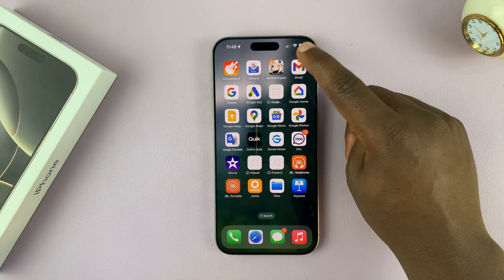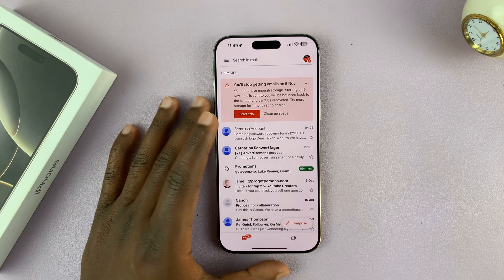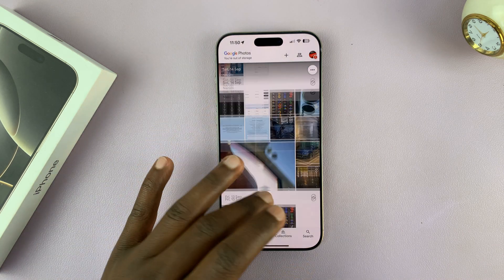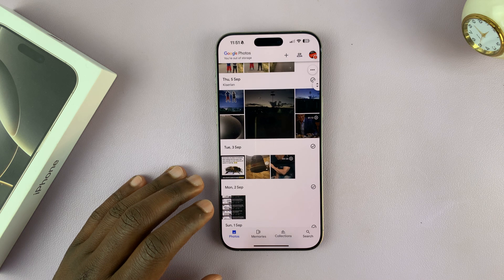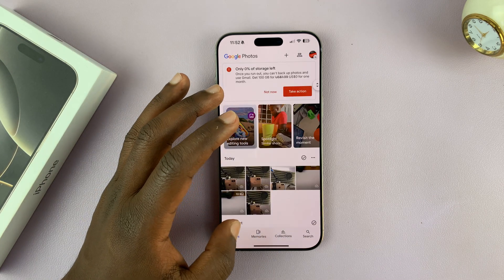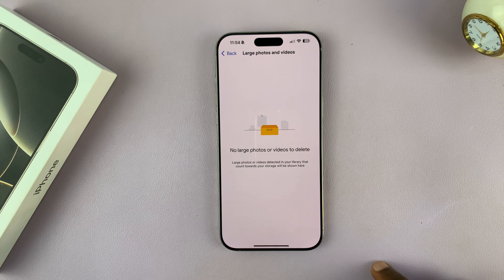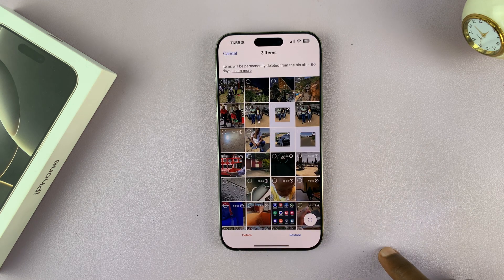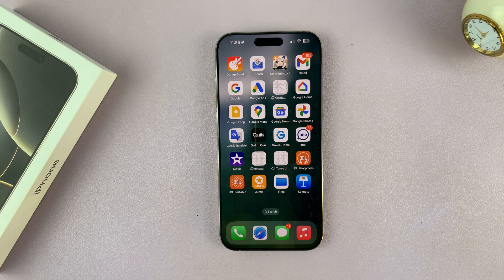Gmail Error - You'll Stop Getting Emails On Nov 5 - Quick FIX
Are you seeing a warning message in Gmail saying you'll stop getting emails on November 5th? In this video, we're showing you a quick and easy fix to resolve this issue before it disrupts your inbox.

We'll cover the cause of the Gmail warning, step-by-step instructions to fix it and how to prevent it from recurring.

How To Fix Gmail Error 'You'll Stop Getting Emails On Nov 5':
Solution For 'You'll Stop Getting Emails On Nov 5' Gmail Error:
How To Fix 'You'll Stop Getting Emails On Nov 5' Gmail Error:
'You'll Stop Getting Emails On Nov 5' Gmail Error:
Gmail Error 'You'll Stop Getting Emails On Nov 5':

If you have this error, it should appear at the top of the Gmail home page once you launch Gmail. The good news is that this error can often be resolved in just a few minutes. Simply check your Google storage to find out what might be filling it up.

One of the most common reasons for this warning is running out of Google storage. Mostly you need to go through the most common Google apps that can easily fill up your storage, one-by-one.

1. Google Drive

Step 1: Open Google Drive and find any large files that are saved there. Then delete them, if you find any. This will not clear up your storage.

These files are moved to the recycle bin for 30 days, after which they are permanently deleted automatically.

Step 2: Tap on the hamburger icon in the top-left corner of the Drive screen to reveal menu options.

Step 3: From the menu options, select "Bin". Here, tap on "Empty Bin" at the top of the page. This will clear your storage instantly.

2. Google Photos

This app is the biggest storage consumer because of large files and videos being synced from your device. This is especially if you have the automatic back up enabled. To remedy this and free up storage:

Step 1: Tap on your profile icon in the top-right corner of the Google Photos screen. From the resulting menu options, select "Google Photos Settings".

Step 2: Select the "Backup" option at the top of the page and then turn the "Backup" toggle off. This will disable automatic backup.

Step 3: Next, go to your backed up photos and videos, then select the ones you want to delete. These should mostly be the ones that are large and are taking up space. Once you select them, tap on the "Delete" option in the bottom menu.

Step 4: To confirm you're deleting them, tap on "Delete" or "Move to Bin". This will not clear up your storage. These files are moved to the recycle bin for 30 days, after which they are permanently deleted automatically.

Step 5: You may see the "Manage Storage" prompt, which you can select. This will break down the large photos and videos taking up storage. Tap on them.

Step 6: Select all the large files you want to delete and confirm your action. They will also be moved to the recycle bin.

Step 7: Go back to the main Google Photos screen and tap on the "Collections" tab. Here, select "Bin".

Step 8: Inside the bin, tap on "Select" at the top of the page. Choose the files you want to delete permanently, tap on "Delete" and confirm your action.

To delete all the photos and videos in the recycle bin, tap on the three dots in the top-right corner. Then select "Empty Bin".

Confirm your action by selecting "Delete Permanently [x]" or "Delete". This will clear your storage instantly.

With the storage cleared, you can now go back to Gmail and confirm if the error has disappeared.

Timestamps
0:00 Intro
0:14 What Does the Error Mean?
0:55 Check Your Google Drive
1:25 Look Through Google Photos
4:27 Permanently Delete Large Files
5:11 Confirm If Error Has Been Fixed
5:37 Outro

Cell Phone Tripod Adapter